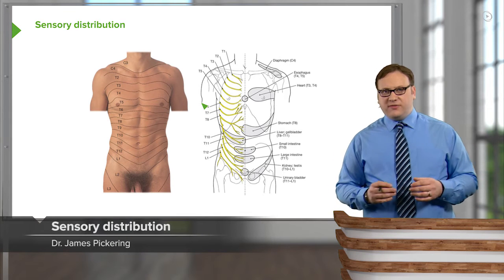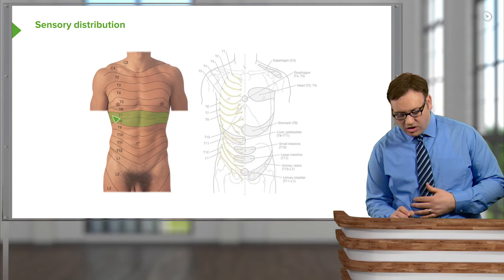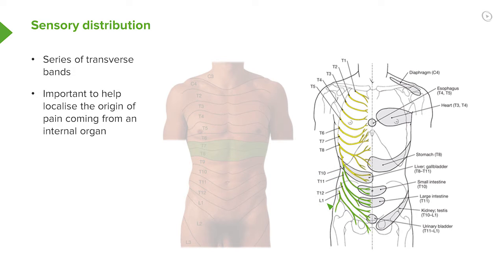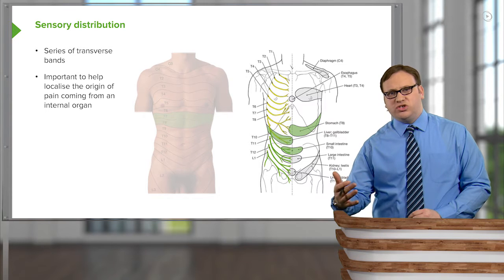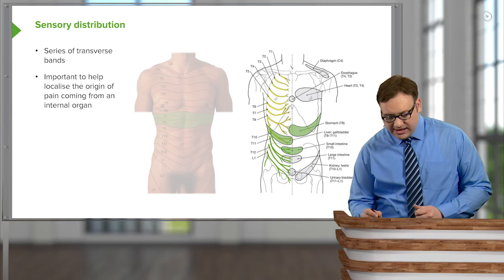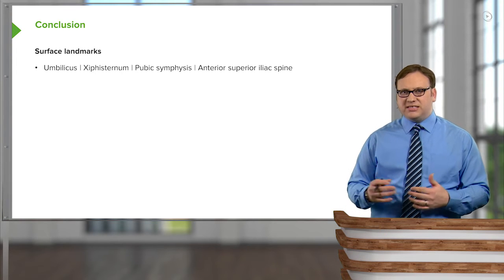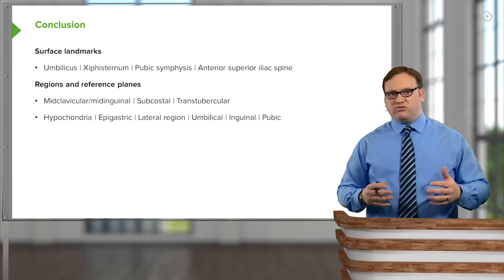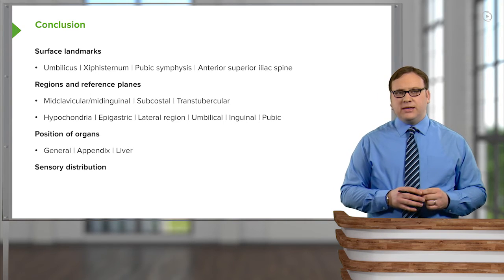Sensory Distribution of the Abdomen – Anatomy | Lecturio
This video “Sensory Distribution of the Abdomen” is part of the Lecturio course “Anatomy” ► WATCH the complete course

► LEARN ABOUT:
• Sensory distribution of the surface of the abdomen
• Spinal nerves and transverse bands
• Origin of pain coming from internal organs
• McBURNEY’s point
• LANZ’s point

► THE PROF:
Your lecturer is Dr. James Pickering. He completed his Ph.D. at the University of Leeds where he is currently working as Associate Professor in Anatomy. Due to various publications on the human anatomy, such as "Access Anatomy: Abdomen", Dr. James Pickering is a leading expert in Anatomy.

► LECTURIO is your single-point resource for medical school:
Study for your classes, USMLE Step 1, USMLE Step 2, MCAT or MBBS with video lectures by world-class professors, recall & USMLE-style questions and textbook articles. Create your free account now

► READ TEXTBOOK ARTICLES related to this video:
Anatomy of the Torso: Thoracic and Abdominal Muscles